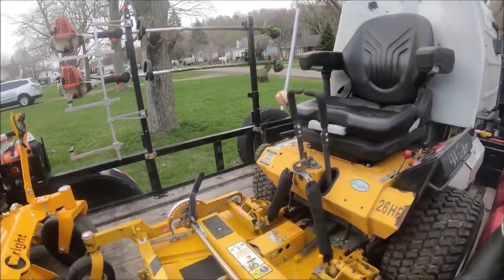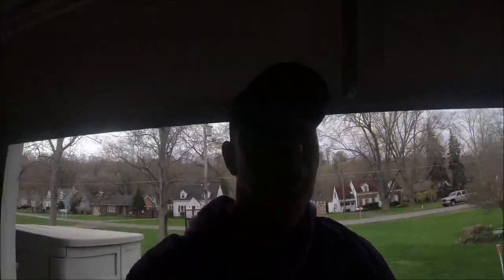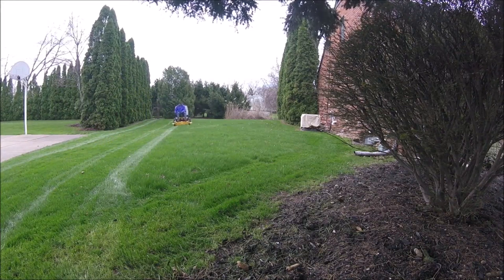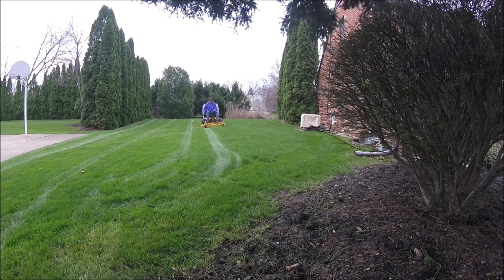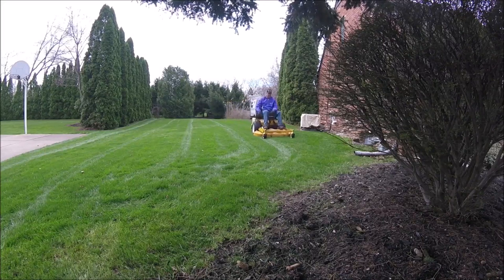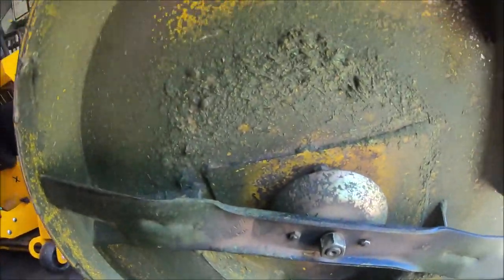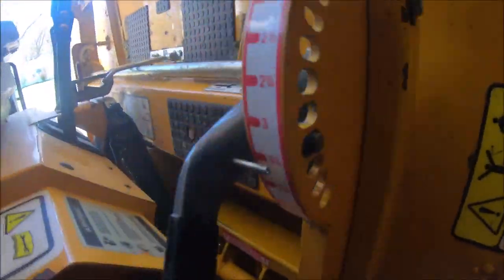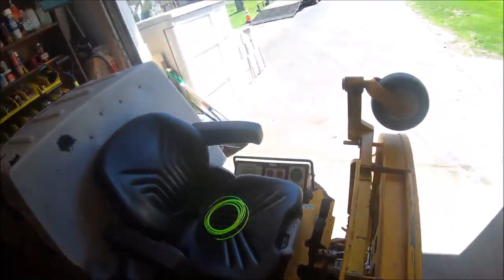Wright Sport X Mowing Lawns Walker is Fixed // Countryside Vlogs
If you're interested in anything I use , lawn care, shop, or vinyl clothing in my videos. click here!!

Lawn Equipment I use:
Walker MTGHS
Walker B19